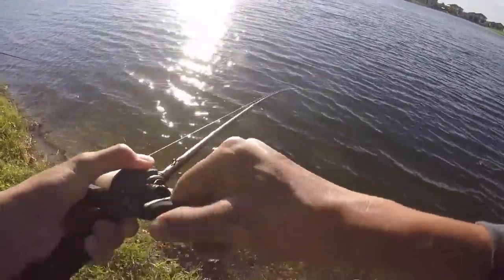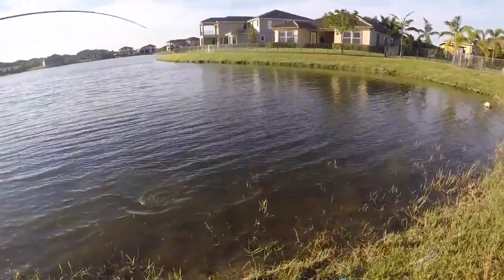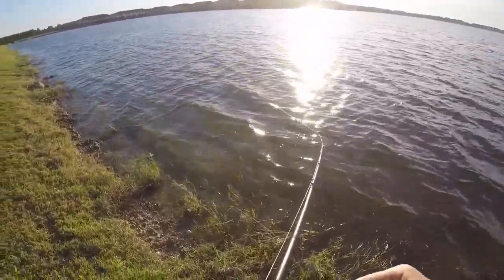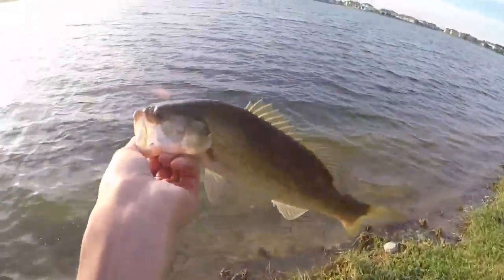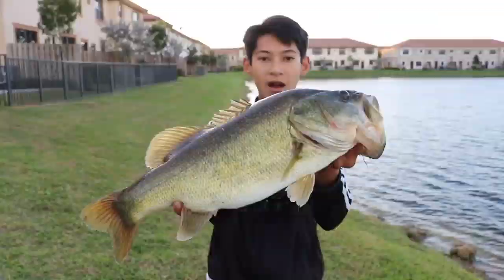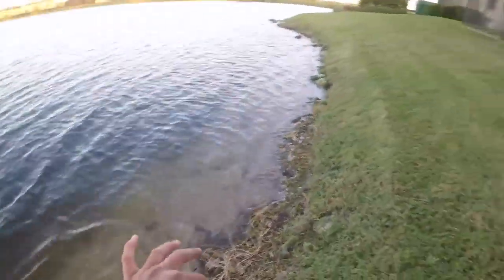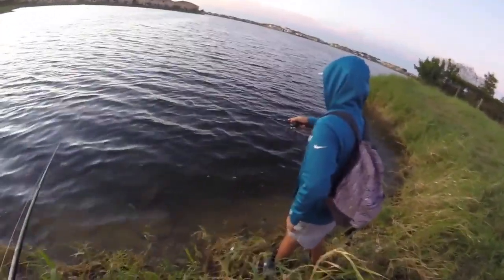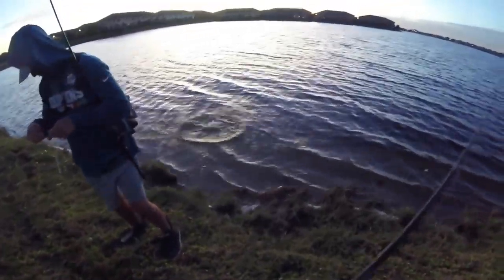Fishing Skill- MONSTER BASS DESTROYS MY CRANKBAIT!!!!